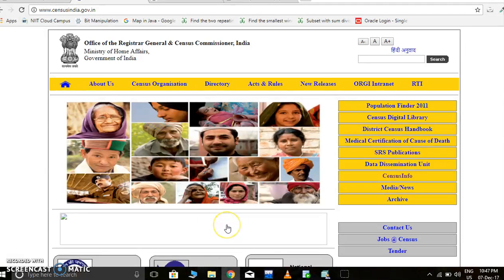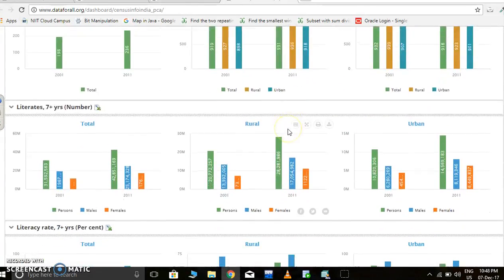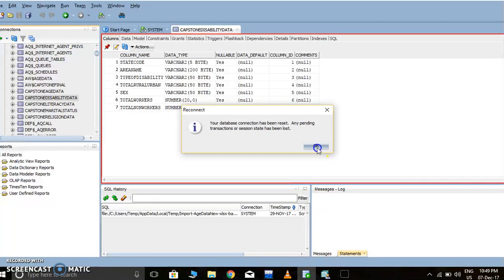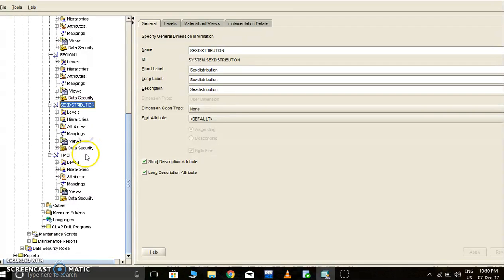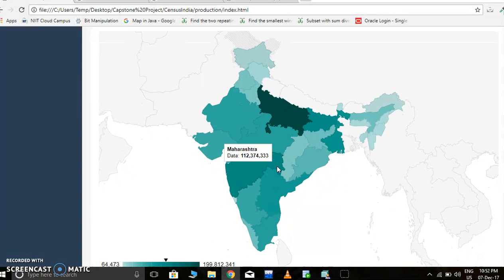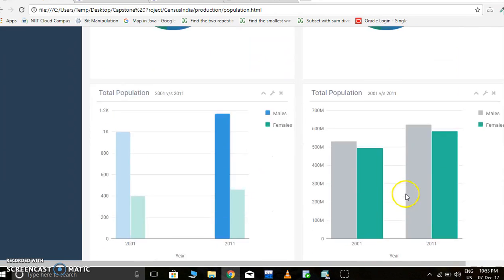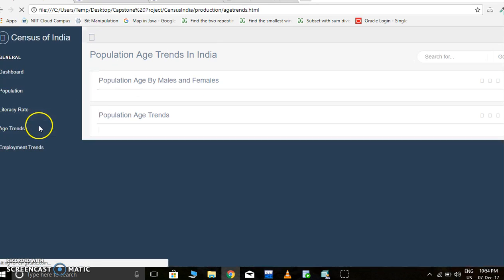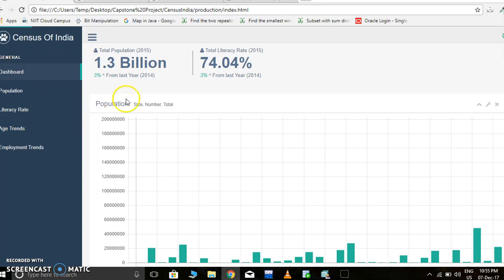TU_CSED_Analysis and Visualization Of Census Data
Analysis and Visualisation Of Census Data using OLAP cubes.